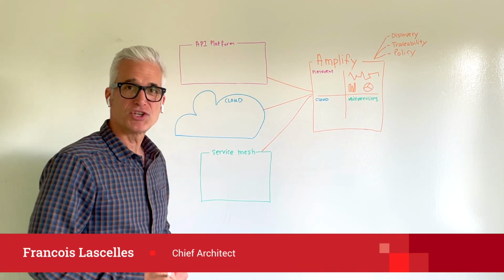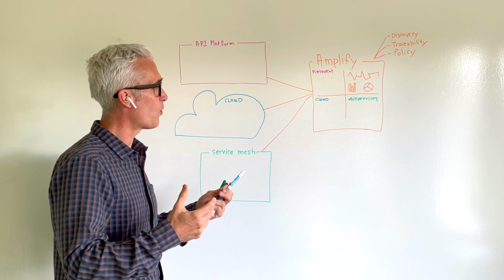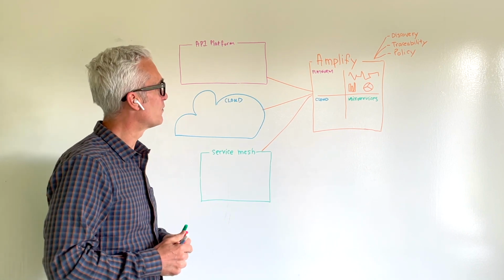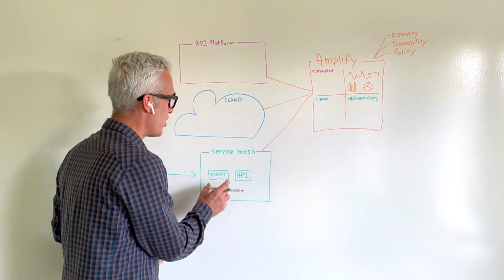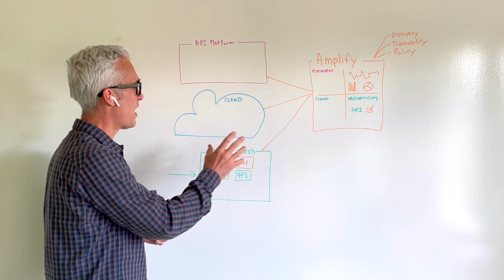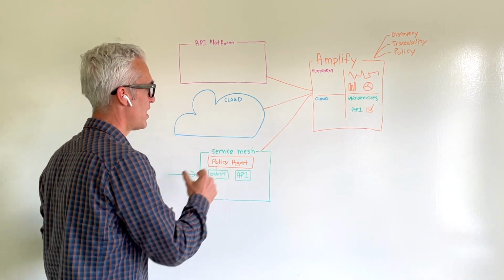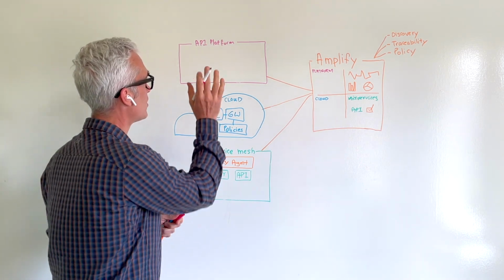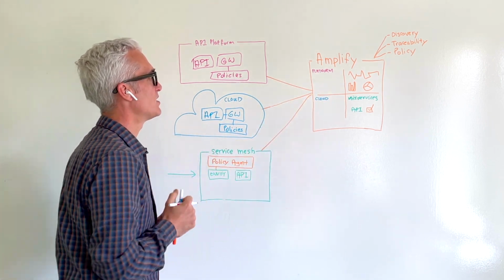Whiteboard Chats | Policy Agents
In this final whiteboard chat in our series, we look at the Policy Agent capabilities of Amplify. The Amplify policy agent goes beyond visibility and observability and applies policies to APIs in their respective platforms. Applying rules to API traffic is an essential element of API Security. API Security solutions tend to augment an API’s security posture by way of adding a layer of indirection to it such as a proxy or a gateway. This pattern has its limits – you cannot stack a new gateway in front of existing gateways each time a new API security requirement changes or is added. By contrast, policy agents are about applying security within the API’s pre-existing domain.